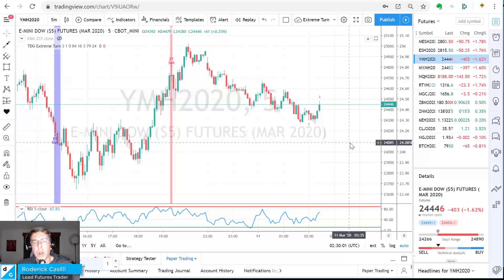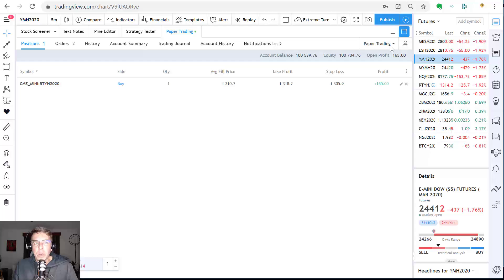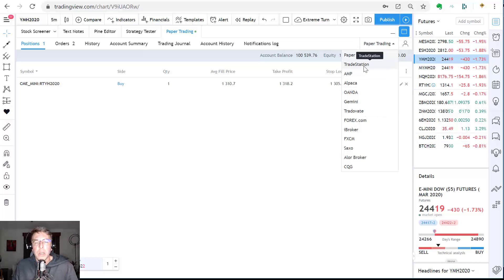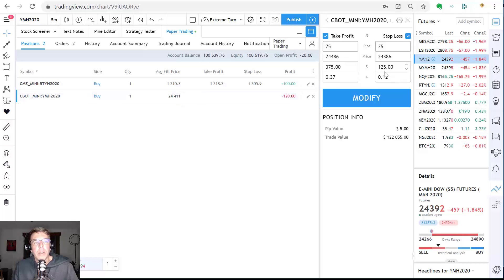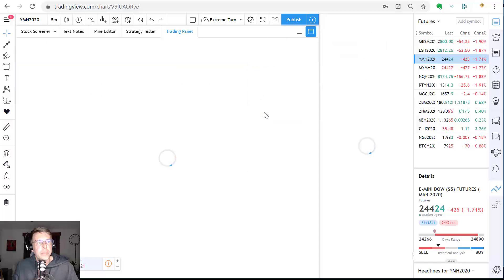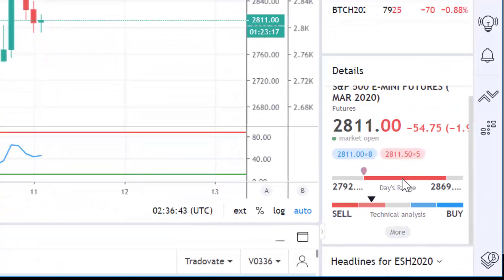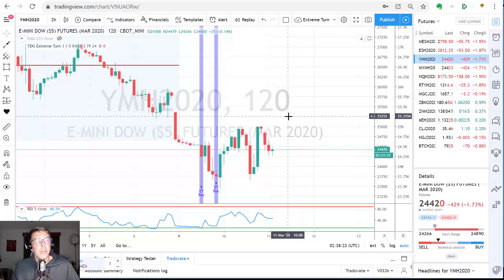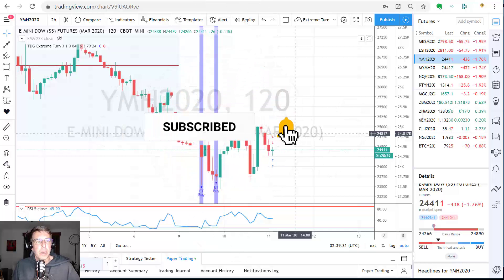Tutorial: How To Paper Trade Using TradingView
Quick video showing a few order enter tips and tricks using TradingView.

CHARTING PLATFORM SHOWN IN THIS VIDEO (Sometimes)
Join TradingView, the largest online trading community for FREE (and save $30 on any paid plan):

FANTASTIC TOOLS, PROGRAMS, AND OTHER SOFTWARE WE USE EVERYDAY
Tradervue, the BEST online trade journal.  Save $10 off your first month

Earn a FUNDED futures trading account at OneUP Trader